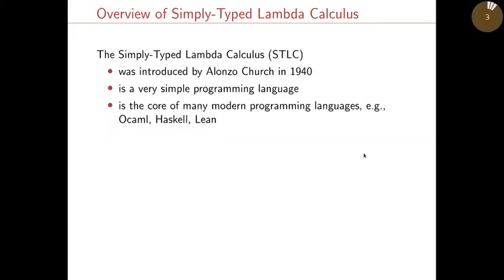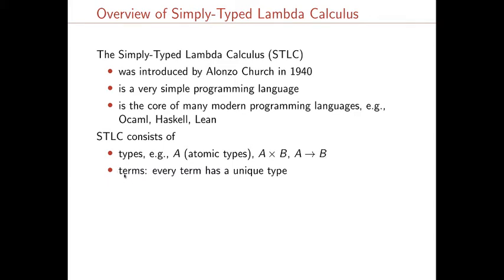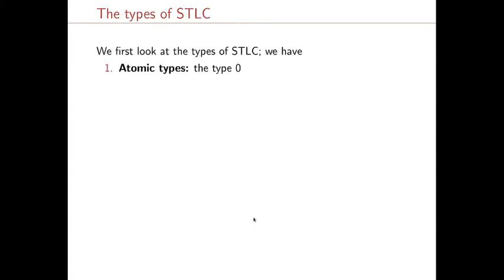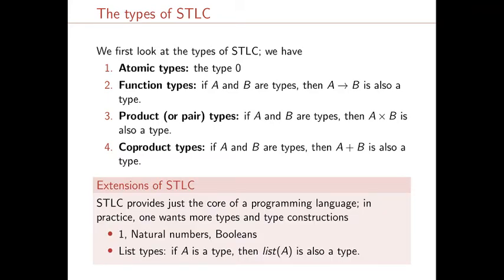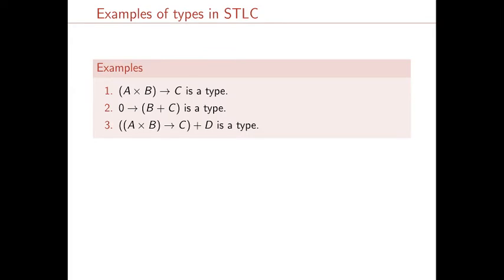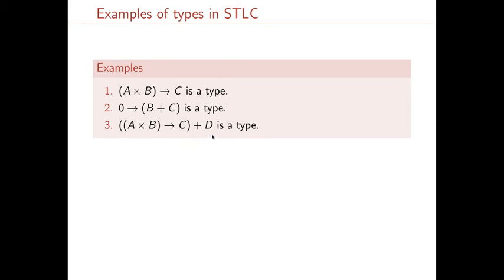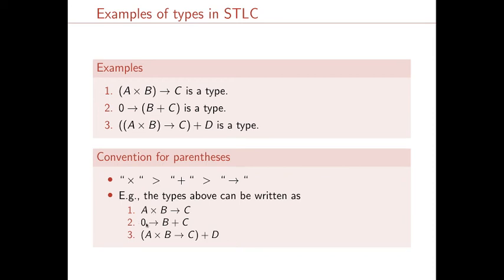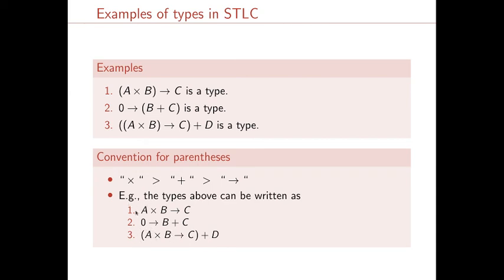Simply-Typed Lambda Calculus, part 1: Types